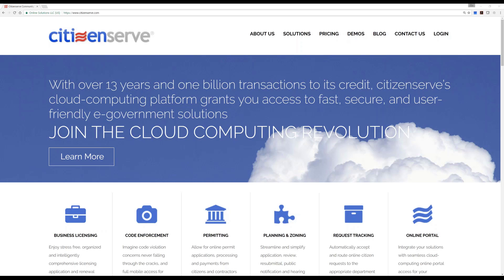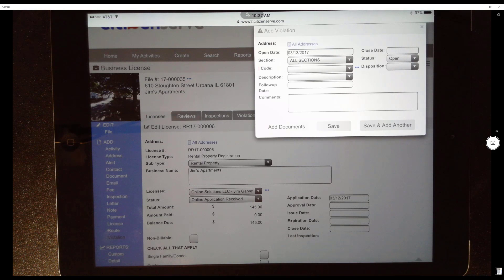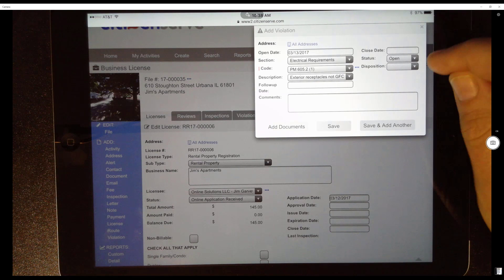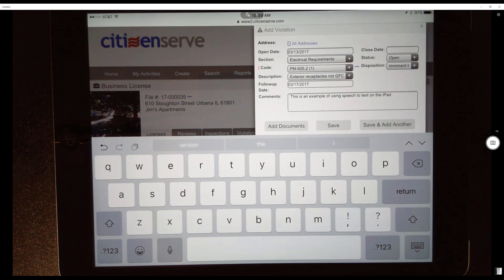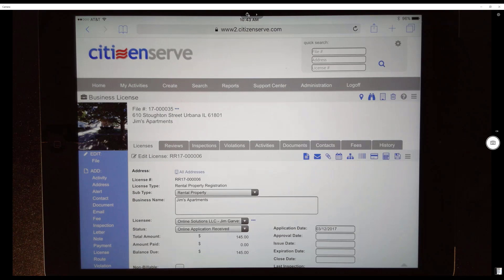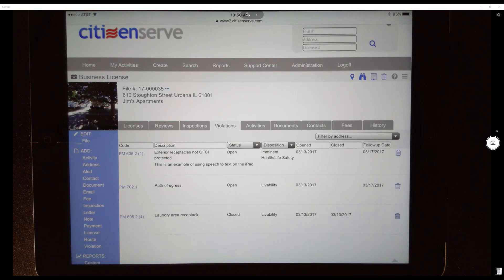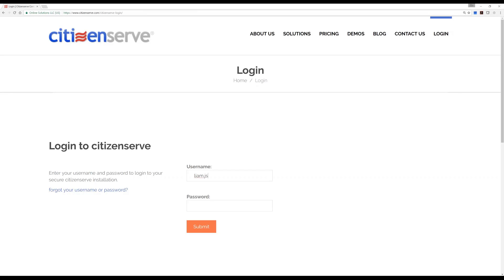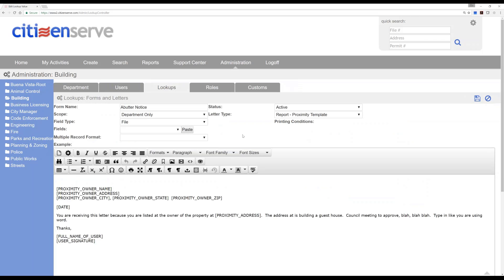Rental Registration Rental Inspection Software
1. Annual Property Maintenance Inspection Scenario
a. Assumptions
i. Apartment unit with common space and two units that will be inspected
b. Electronic Field Inspection
i. Show actual hardware that would be used in field
ii. Show how select from list (Drop down or checkboxes) of standard violations.
iii. Show how to indicate location of violation from a drop down (First Floor, Bedroom)
iv. Common Areas
1. Enter 5 different violations, some with custom notes
v. Enter interior of two Units
1. Enter 3 different violations for each unit, some violations with custom notes
vi. Take photos and associate with a specific violation
1. Markup?
2. Add notes/comments for location
3. Include photos in violation report.
vii. List an area as “Unable to inspect” and indicate the reason as “snow covered”.
c. Assign Separate compliance dates for the violations
d. Show how system flags for follow-up
e. Generate violation notice in the field
i. Violation notice gets distributed to owner
1. Via email
2. Via a Bluetooth printer
f. Show follow-up inspection
i. Show several of the violations are resolved
ii. Show several of the violations are not complete
iii. Show several violations as “Unsatisfactory” with a note about the reason.
iv. Add an additional violation for the area that was previously snow covered.
g. Owner logs in to see
i. Violation and the status
2. Property Management Scenario
a. Multiple addresses for parties in control
b. County info imported
c. Flag just one of the addresses as the primary mailing address.
i. Additionally ability to flag multiple addresses as all getting mailings.
d. Ability to flag a property with important information that will notify a user when a new application is submitted for the property.
3. Rental Registration Scenario
a. Staff side
i. Batch Rental Registration is Due
b. Customer Side
i. Web based portal
ii. Show how an owner can register multiple units
1. Assume owner has 5 single family homes on separate sites
iii. Update addresses
1. Owner
2. Agent In Charge
3. Tenant name
a. Change of Tenant
iv. Schedule an inspection
v. Pay for registration
c. Intake side
i. How the staff processes the application
ii. Query which applications are passed due
iii. Send a batch email to owners of all rentals
4. Scheduling Inspections Scenario
a. Demonstrate how a customer selects an inspection date/ time
b. What options does your software platform provide?
c. Blocks of times?
5. Plan Review Tracking Scenario
a. Customer Side
i. General Building Permit Entered
ii. Plans Uploaded
iii. Pay for Permit
iv. Ability to track status
b. Staff side
i. Design Review by Planning Commission / Architectural Board of Review.
ii. Pricing for Building Permits for one project with multiple types of fees
1. Plan Review Fee
2. Base Fee
3. Fee determined by square footage
4. State OBBS fees
5. One that already paid a partial plan review
iii. Plans Circulated
1. Engineering
2. Fire
3. Master Plans Examiner
iv. Demonstrate Plans Marked up (if possible)
v. Comments provided to CBO
c. Approval Created and circulated to Owner
6. Mailing Notices for a 200’ Buffer Scenario
a. Show how GIS can create a 200’ buffer around an address and automatically generate the mailing letters for the purpose of sending out meeting notices.
7. Reporting Scenario
a. Show how you can generate and save reports
i. Run on an “as needed basis”
ii. Automatically run and email on a monthly schedule
b. Show how you can share a report with other users.  Not as a static report, but one that would take them to a live view of the data
8. Inspectors’ View Scenario
a. Show how each individual can sort and view their “dashboard”.
b. Show how they sort, schedule, and plan their work for the day.
9. Parent/Child Relationship Scenario
a. Demonstrate parent housing violation
i. Child Building Permit
ii. Child Architectural Review Board Application
iii. Child Documents
iv. If violation was for “Failure to Obtain a Permit” once a child permit is obtained it would automatically resolve the initial violation notice.
v. Violation for a porch needing to be rebuilt.  Once permit finaled out, parent housing violation is notified or automatically resolved.
10. User Account Scenario
a. Show how user accounts are setup and configured
i. Show how control is given to individual departments for read-only vs edit rights.
b. Show how changes to property info and permits is tracked and tied to a user
11. Escrow Account Requirement Scenario
a. Show how your software platform can be used to track escrow requirements for properties.